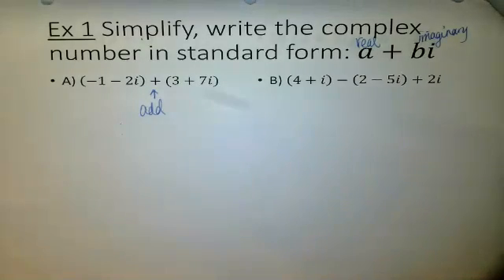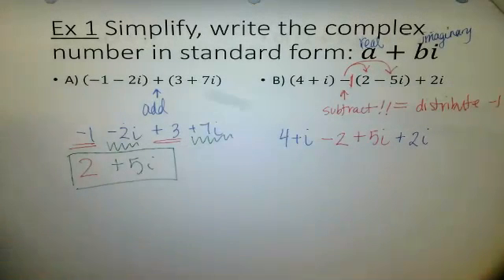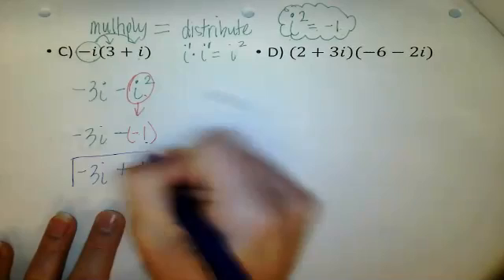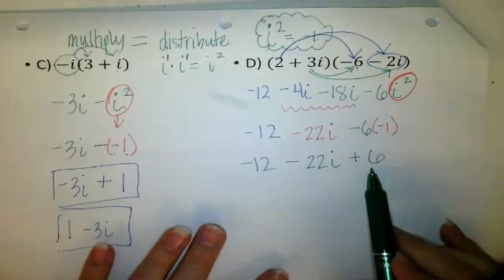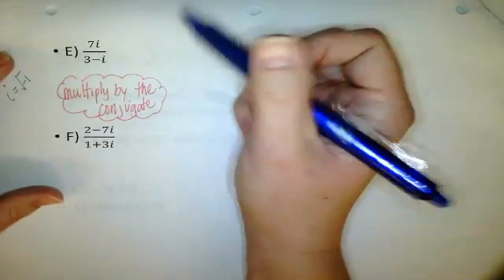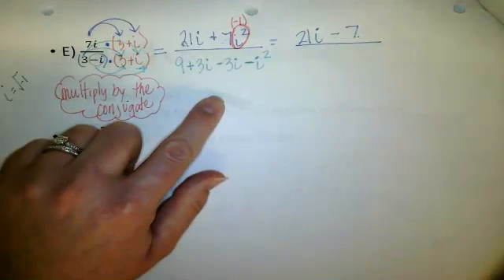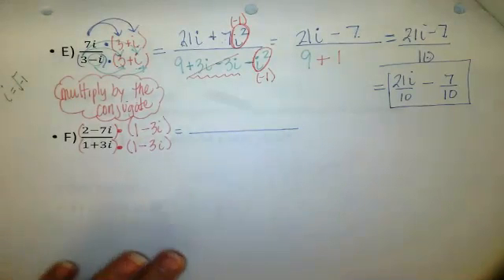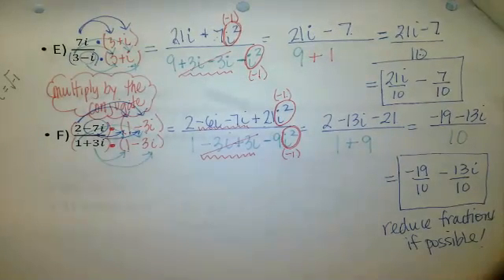5.4 day 3 Complex Number Operations